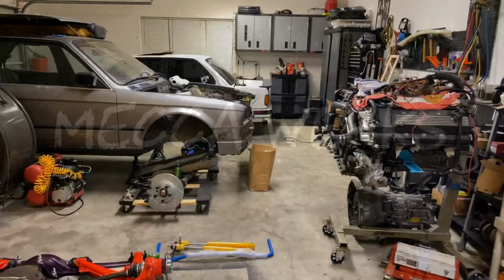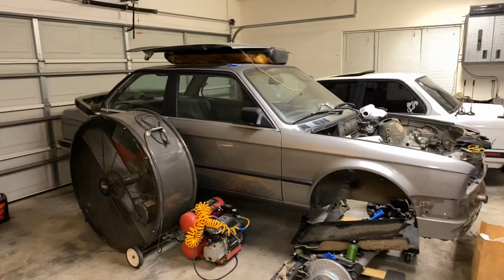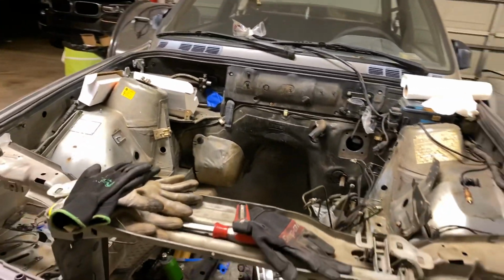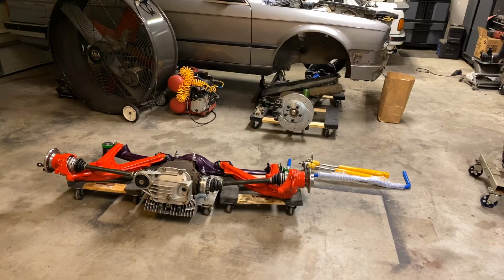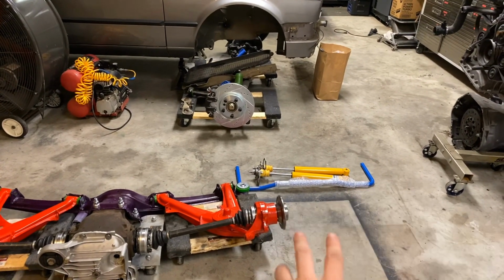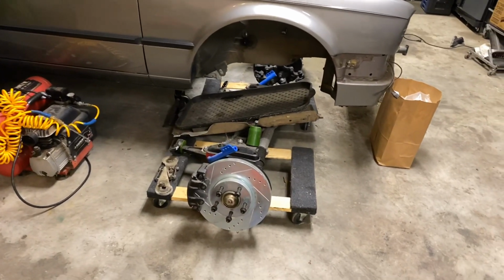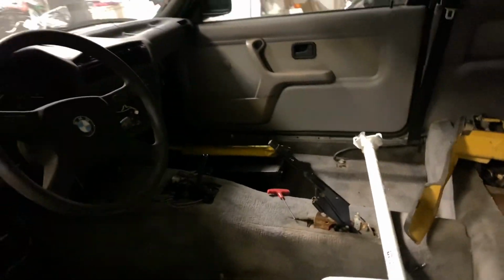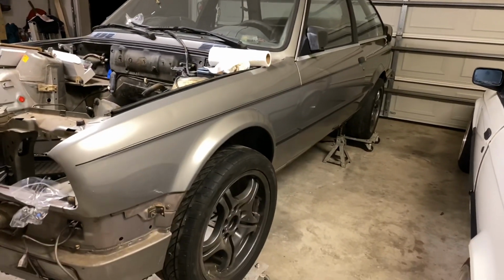BMW E30/S62 Intro.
This video goes over where I am at in my story of swapping in an S62B50 into an e30. I started this project in December of 2013 and this is getting you up to speed to current.

Song: Explosia
Artist: Gojira.